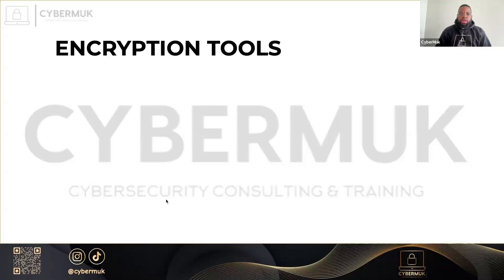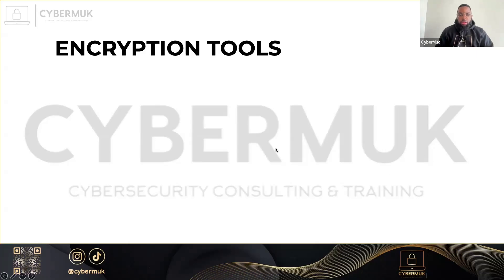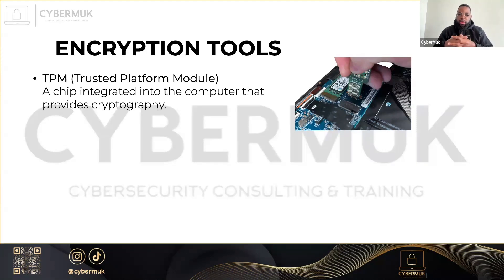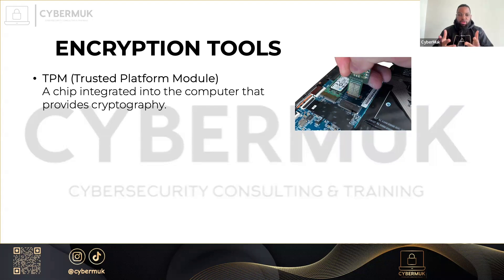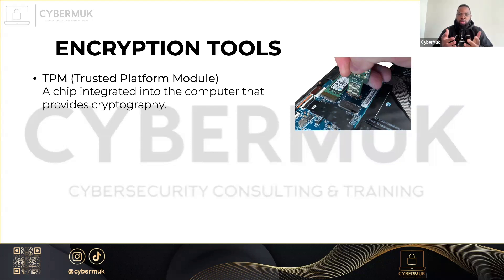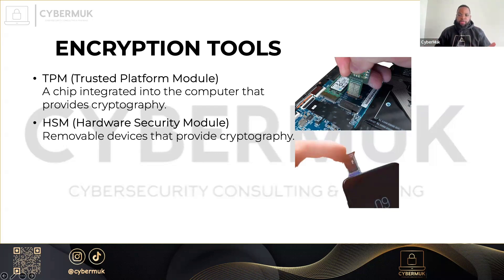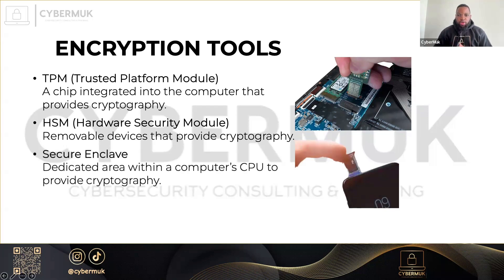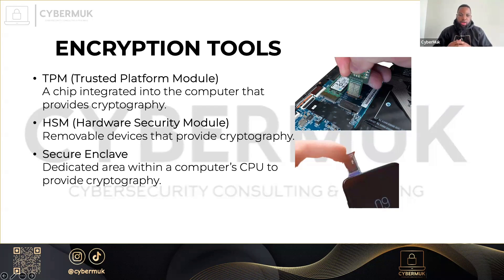1.4 - Encryption Tools (TPM, HSM, Secure Enclave) (CompTIA Security+ SY0-701)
Explore essential encryption tools used in cybersecurity. Learn about Trusted Platform Modules (TPM) for secure hardware authentication, Hardware Security Modules (HSM) for managing digital keys, and Secure Enclaves for isolated and secure processing environments. Understand how these tools enhance data protection and system integrity.